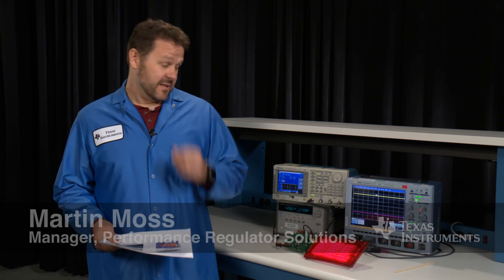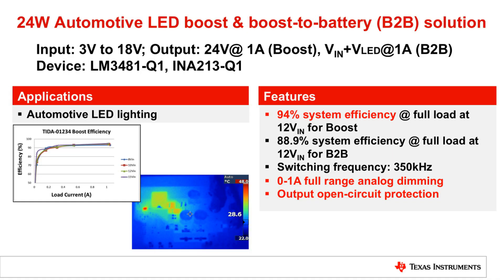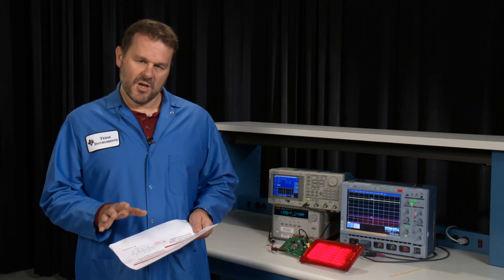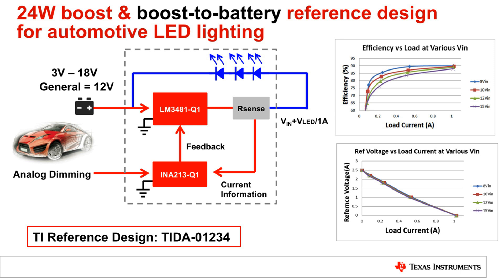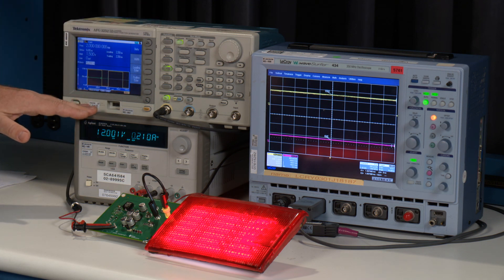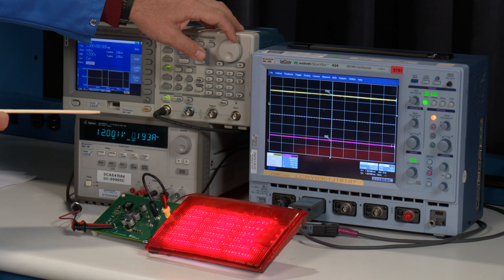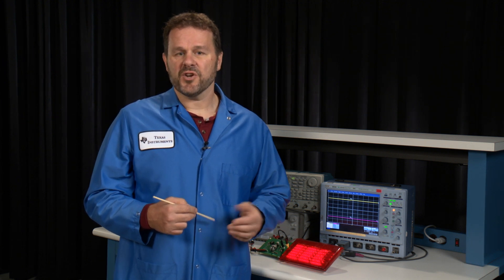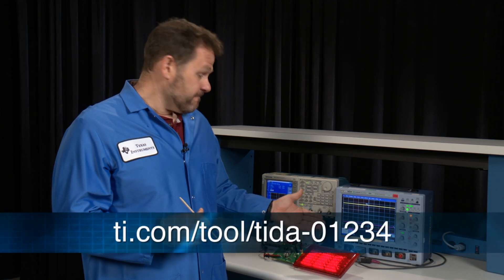24W Boost and Boost-to-Battery Reference Design for Automotive LED Lighting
Find out all about how this 24W reference design can help you in your next
project.